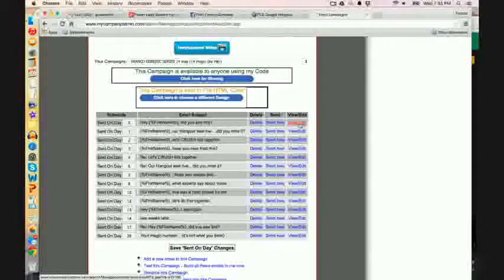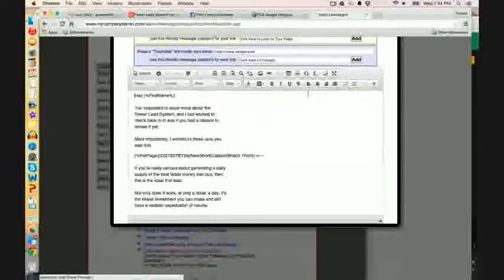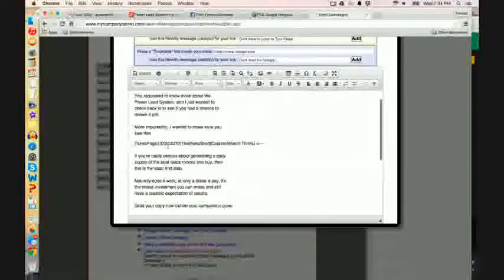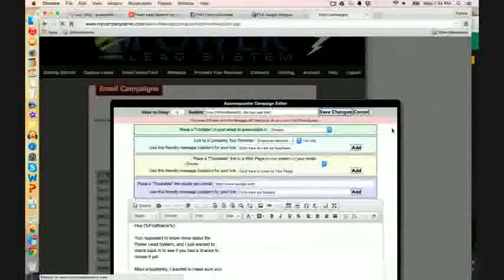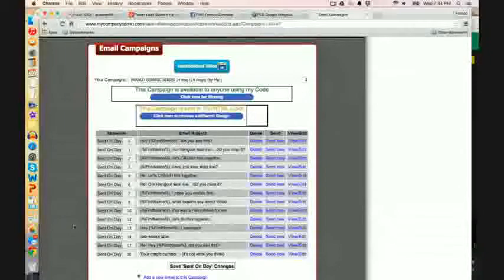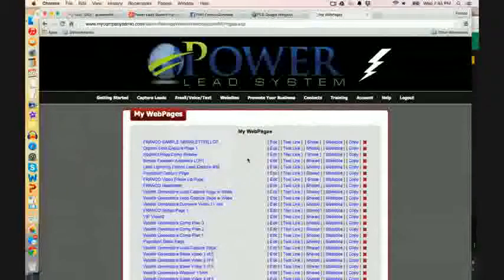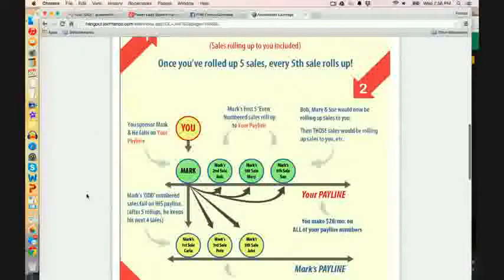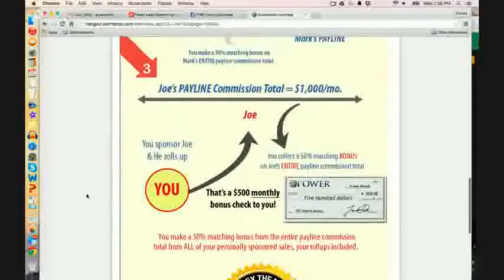Power Lead System Hangout May 20 2015 Part 4 of 5